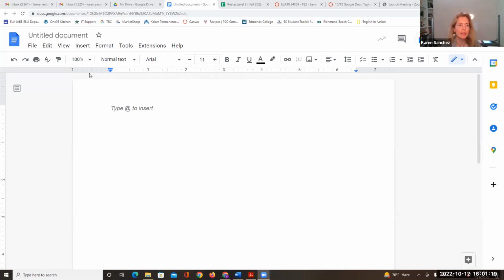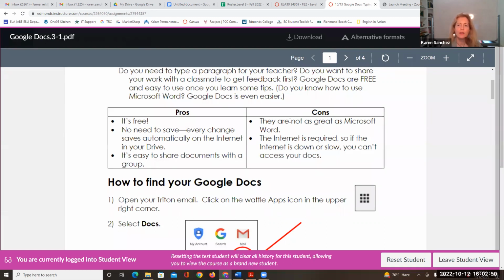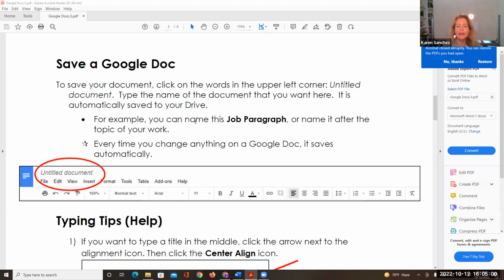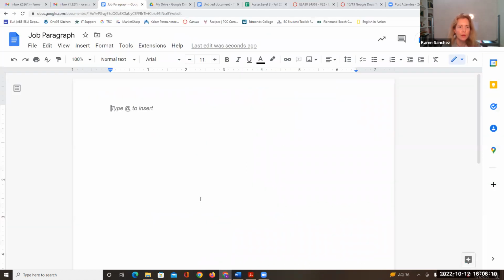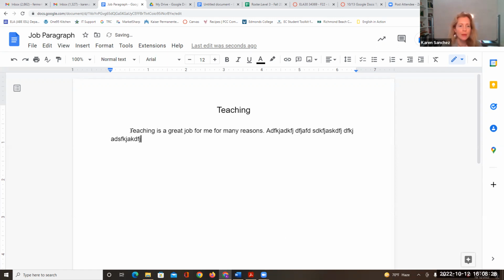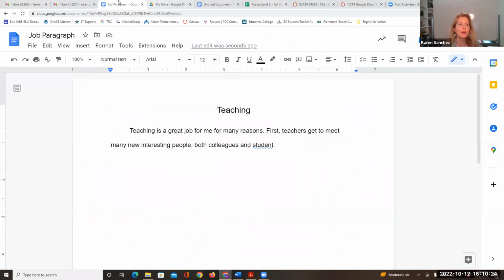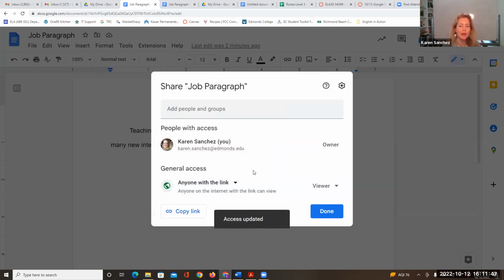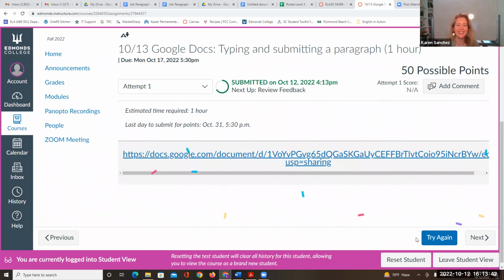How to Use Google Docs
Learn how to find and open a Google Doc, type an academic paragraph on in, and upload it to an assignment on Canvas.